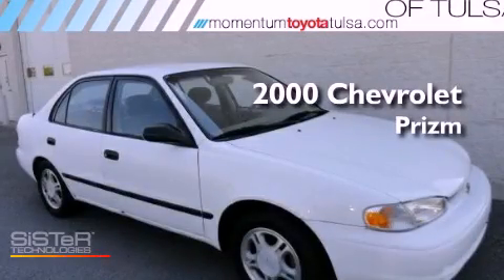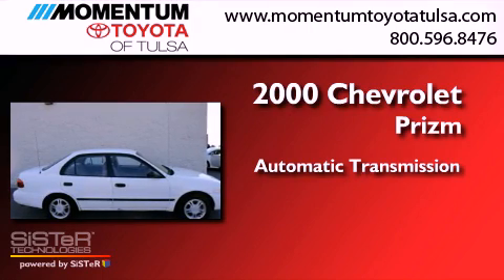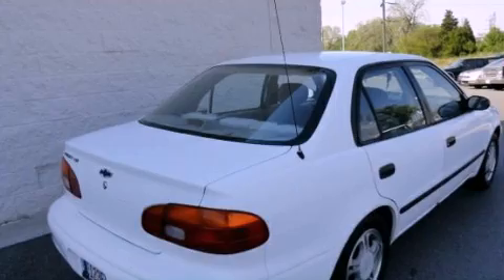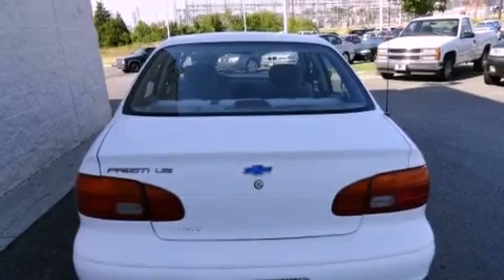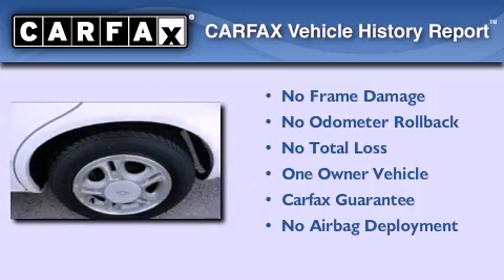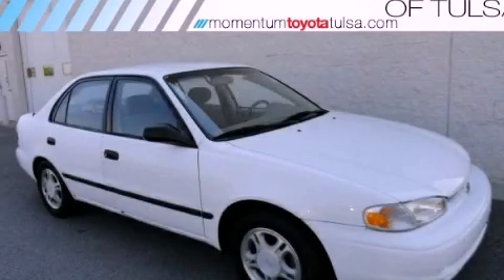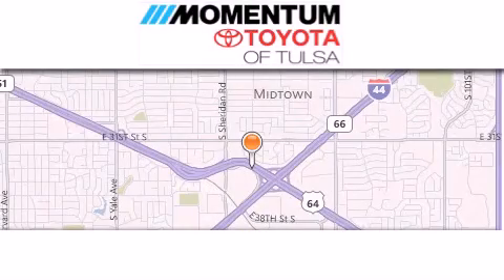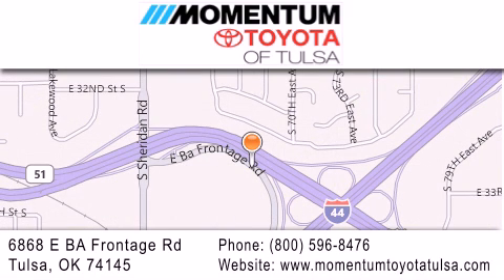Preowned 2000 Chevrolet Prizm Tulsa OK 74145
Year : 2000
 Make : Chevrolet
 Model : Prizm
 Engine : 1.8L I-4 cyl
 Trans . : Automatic
 Exterior : White
 Miles : 100,769
 Interior : Gray
 Stock : TYZ413681

 6868 East B.A. Frontage Rd.